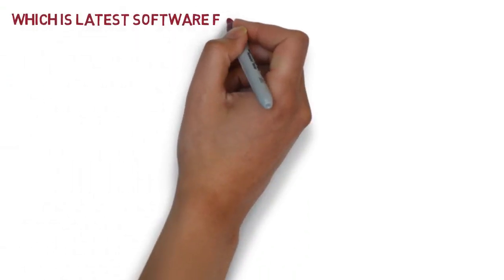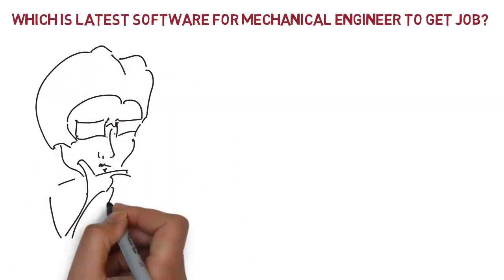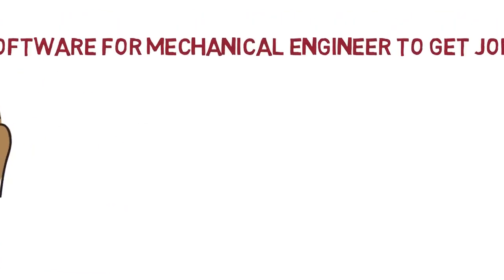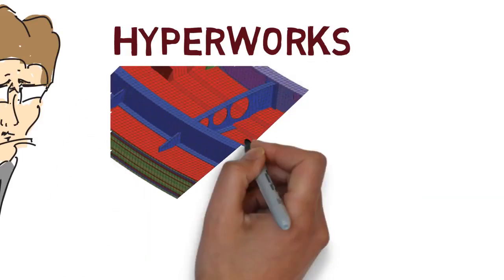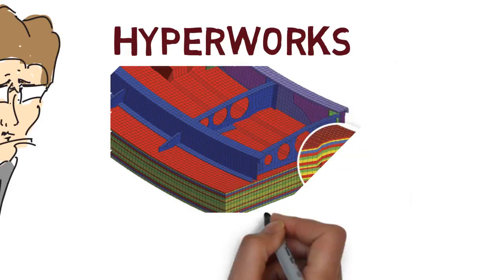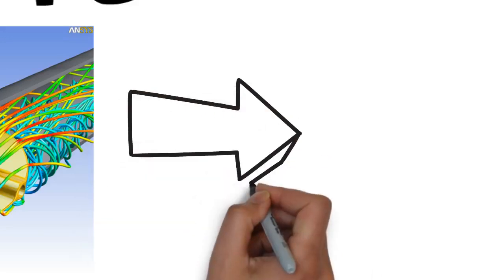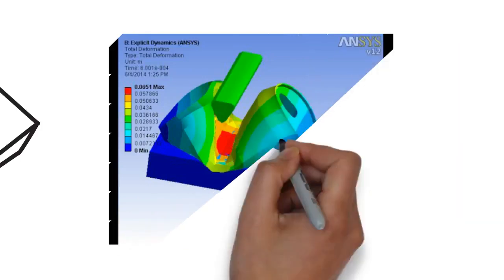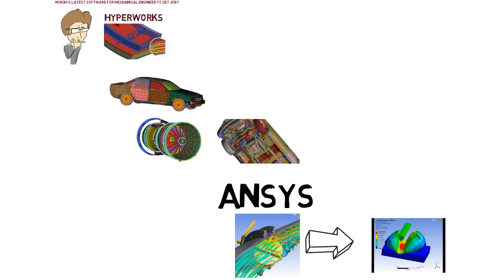Which is latest software for mechanical engineer to get job?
idea about mechanical engineering project, Job Opportunities after BE/Btech in Mechanical Engineering in Technical Field, Basics of Mechanical Engineering, Mechanical Engineer, Latest modern machine, Ways to get a core job after Mechanical Engineering, What is Mechanical Engineering?, How To Become a Mechanical Engineer, Idea about mechanical engineering project, Engineering Projects Topics for students, low cost, Top 10 Profitable Mechanical Engineering Business in hindi, Trust Me, I am a Mechanical Engineer,  AFTER MECHANICAL ENGINEERING, The Mechanical Engineering Project, Mechanical engineering latest technology, Mechanical engineer interviews, Mechanical Interview Question for Campus Placement, mechanical engineer interview question and answer.